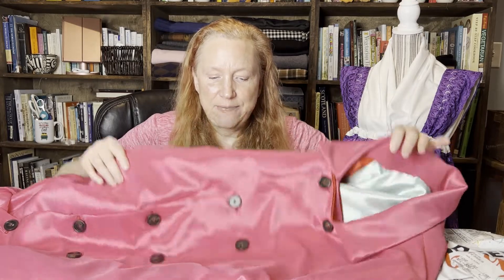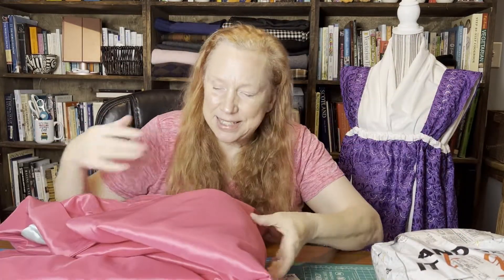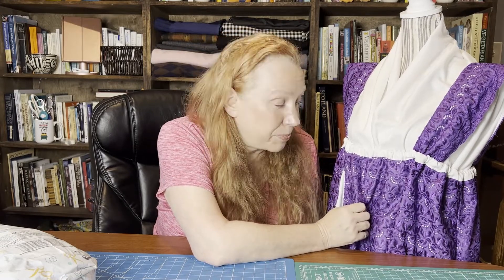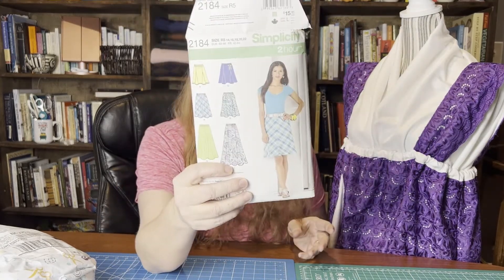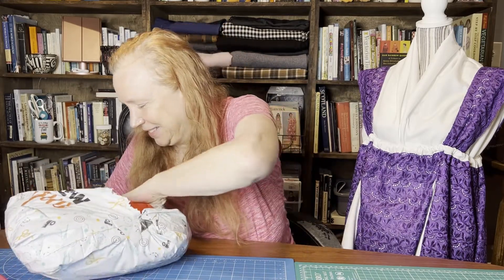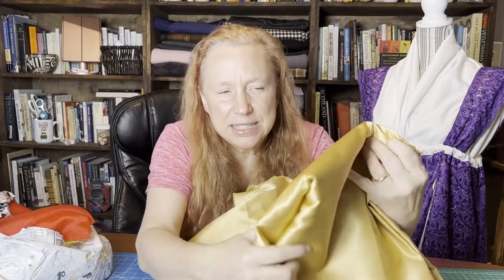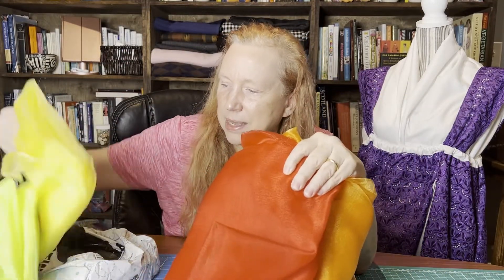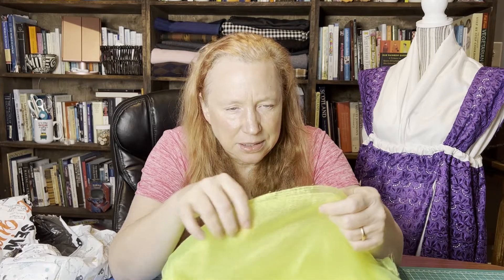fridaysews E3 and sewpurpletoendalz22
Here we are, my third episode of fridaysews.
Today I accepted the sewpurpletoendalz22 challenge from @MichelleSewsAgain and created a purple dress. I also unwrapped my fabric for my fall harvest gown.
Happy Friday!

Thanks   @Today in Jen's Sewing Room for bringing us all together!

PS, did anyone notice my dog sniffing the mannequin? You can only see a portion of his head and his eyeball.